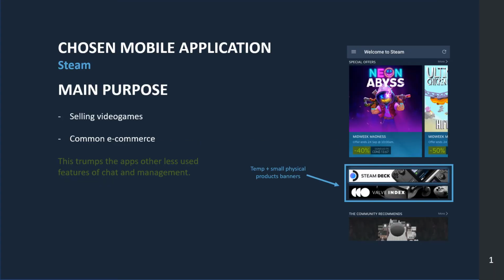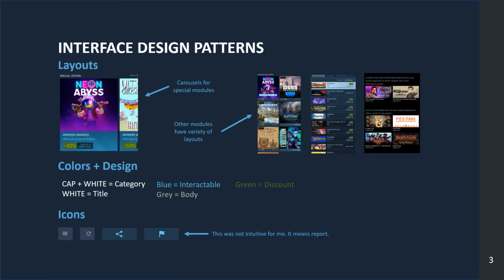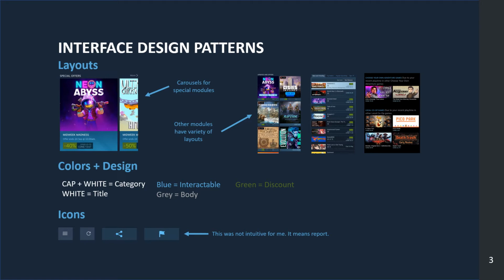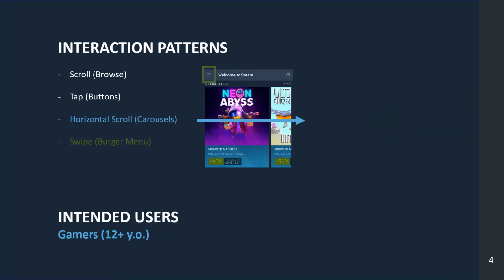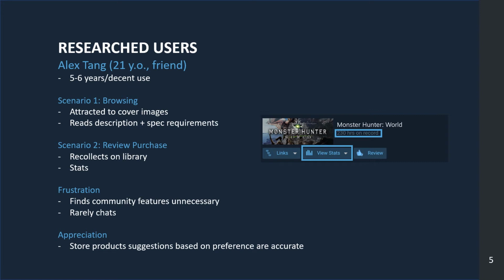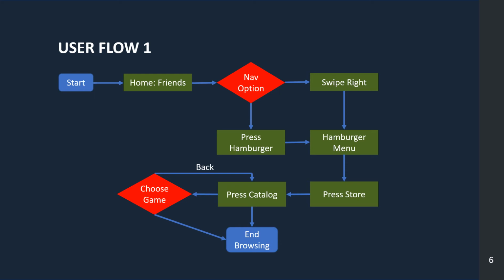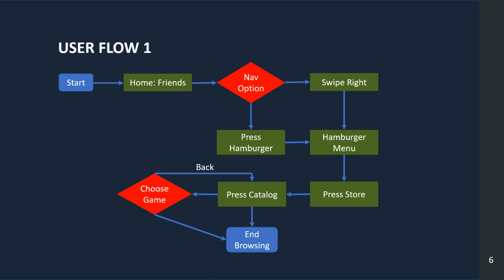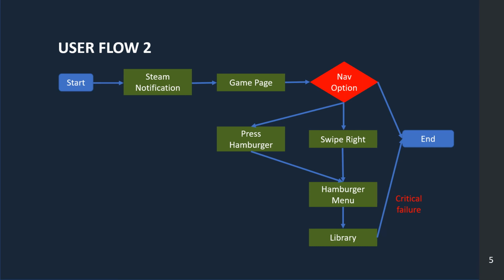IAT 334 - Assignment A1